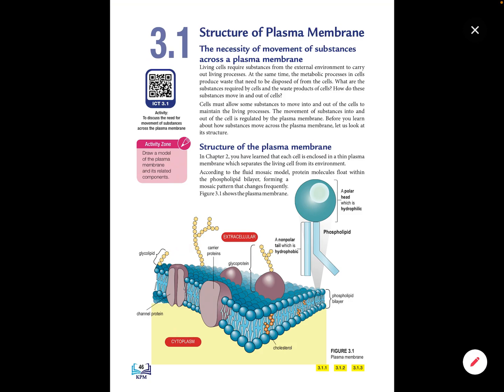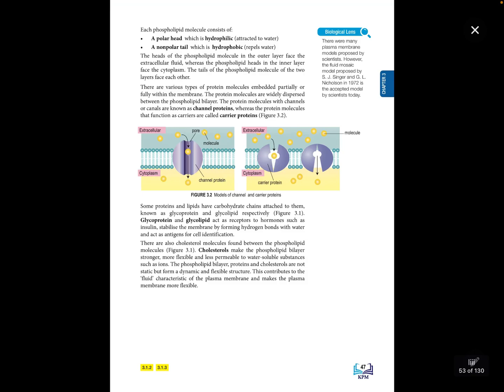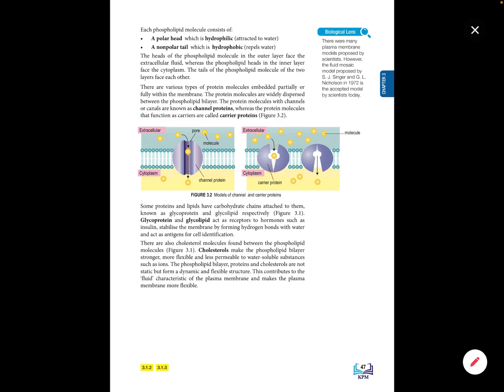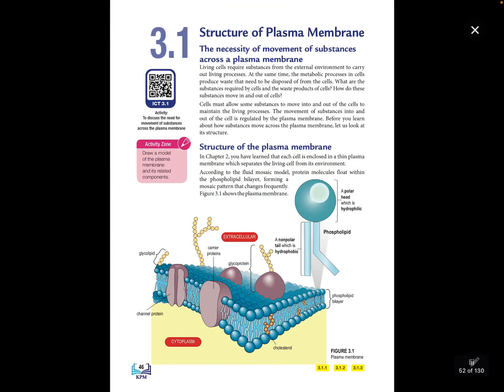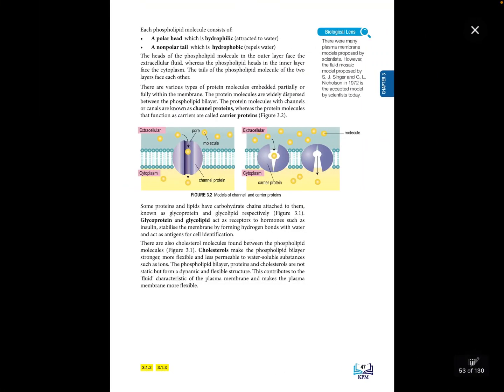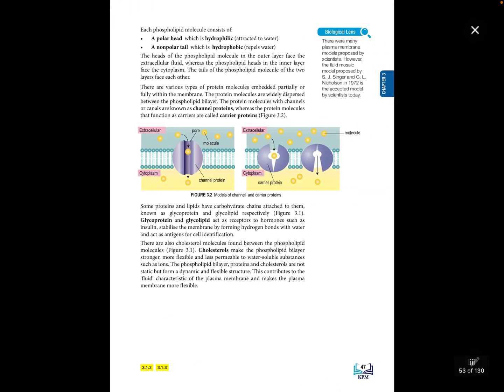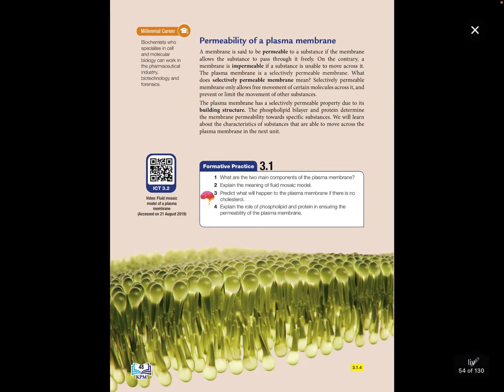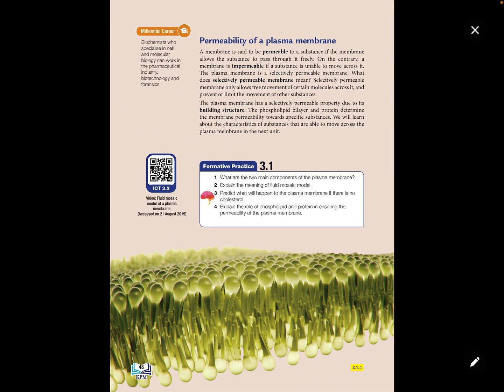Bio F4C3 (I)